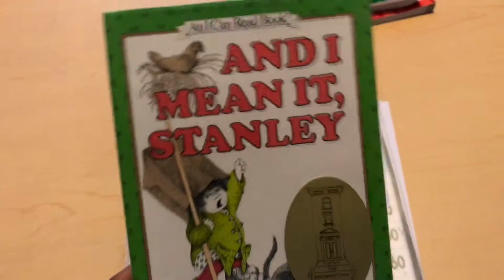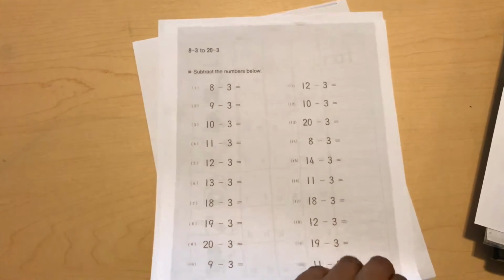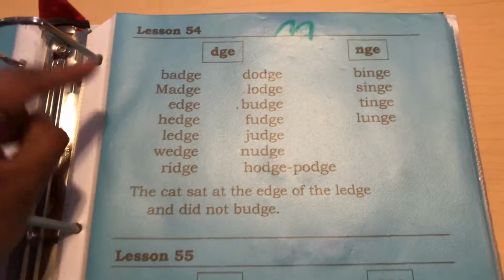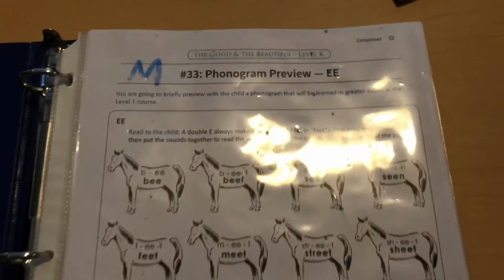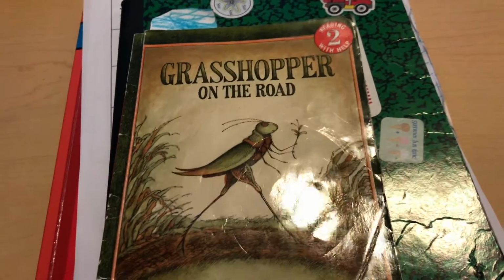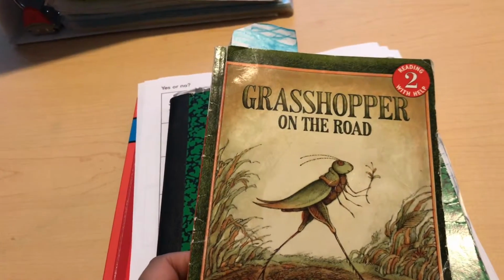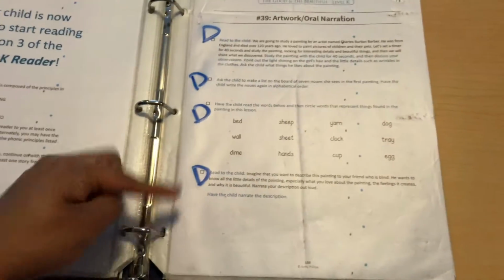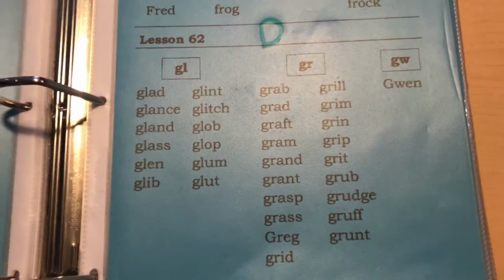Day in the life of a kindergarten homeschool teacher with twins (week 10)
Hope you enjoy! David and Monique are in kindergarten, they attends public school and are homeschool by their cousin.